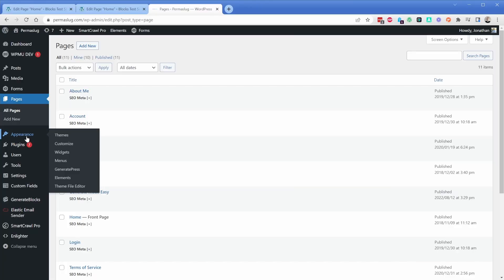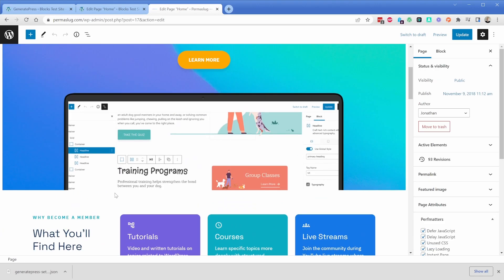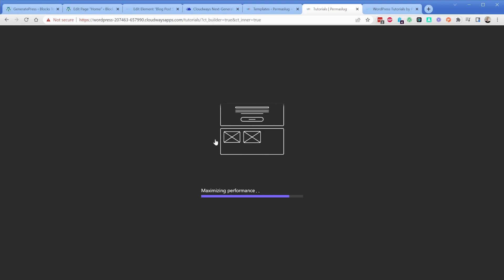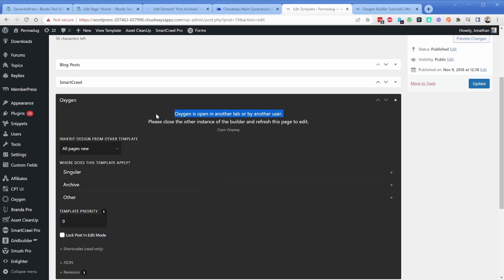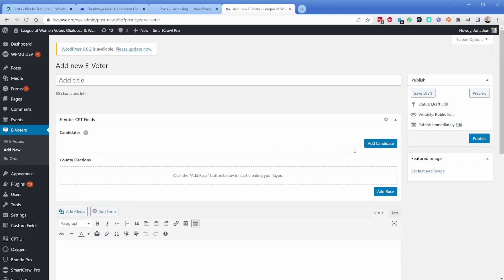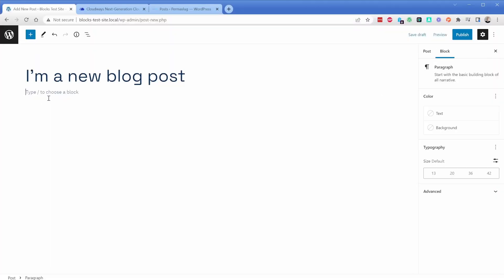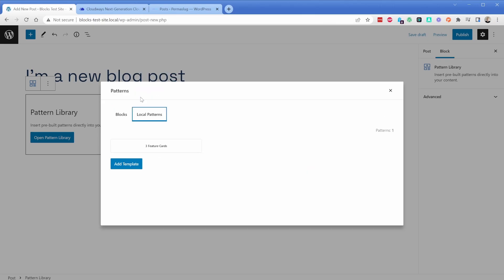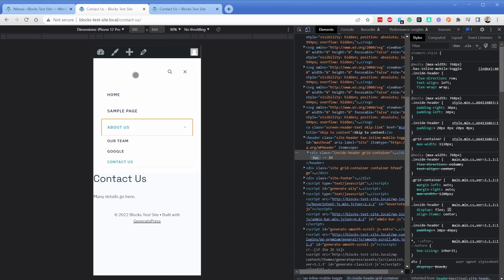Top 6 Workflow Improvements with GeneratePress and GenerateBlocks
One of my primary incentives when switching to GeneratePress and GenerateBlocks was to significantly increase the efficiency of my work. In this video, what I want to show you is some of the performance and workflow upgrades that I've been able to realize after making the switch.

GeneratePress and GenerateBlocks are now my theme and block plugin of choice, and I am confidently building all of our client sites in these tools now.

We're going to cover: backend and frontend performance, cross-site copy and paste, multi-user collaboration features, design freedom, and the unparalleled client editability. As a bonus, I'll show you some accessibility features that are handled for you out of the box.

--- More ---